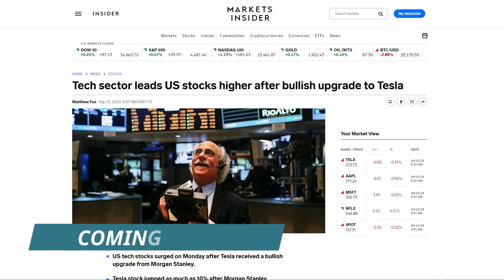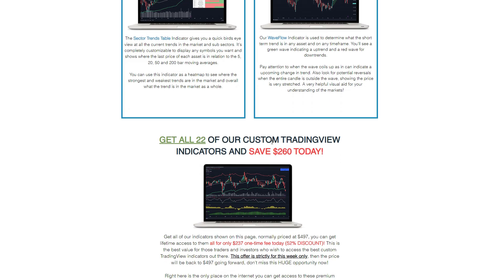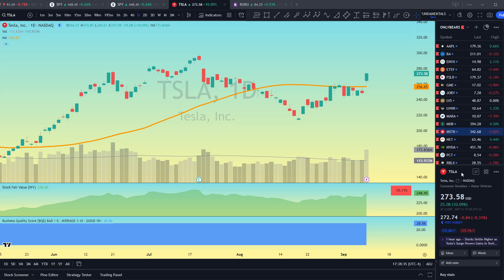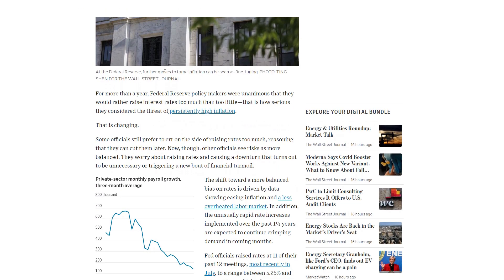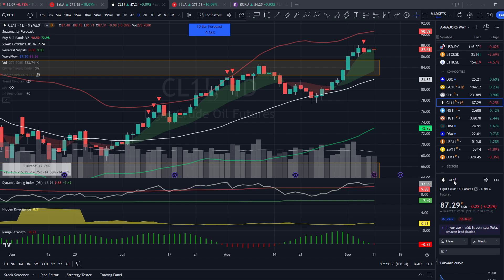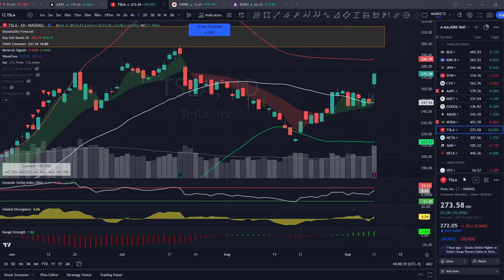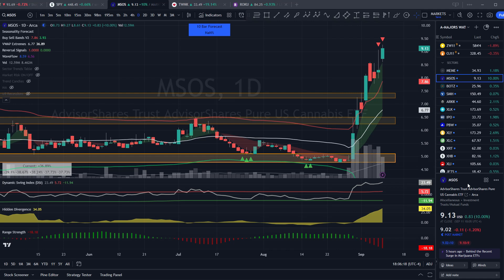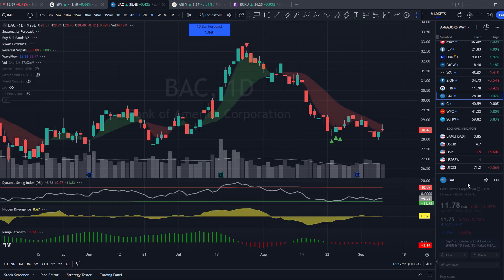🤑 Follow Dark Pool Traders to the Bank!!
Tesla stock went on an absolute tear today! Finishing the day up over 10% on the back of an upgrade from Morgan Stanley saying that the $TSLA Dojo Supercomputer could add $500 Billion in market cap!

Join me today as I dive into this and more important issues along with my new Dark Pool % Indicator and what it's telling us.

🔴 *GET ALL 22 OF MY CUSTOM INDICATORS TODAY FOR JUST $237 (LIMITED TIME ONLY)*